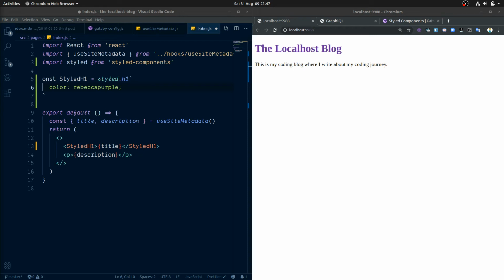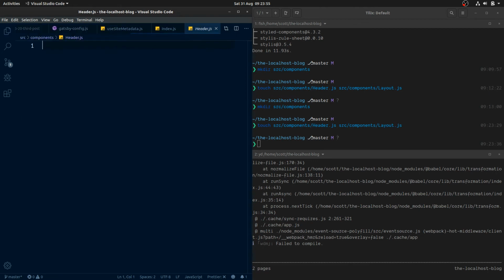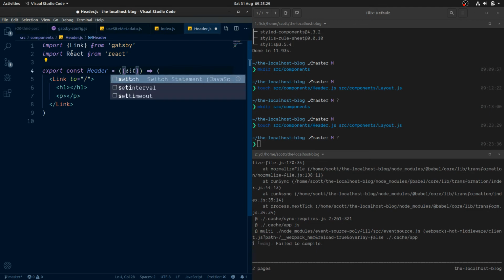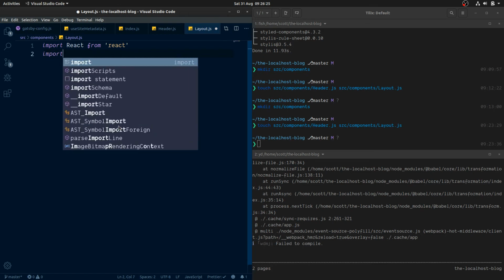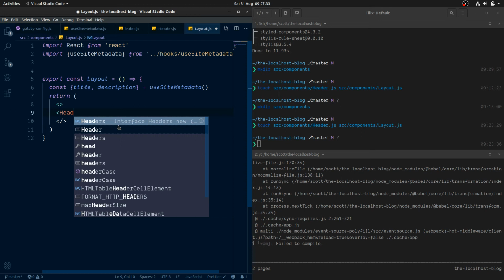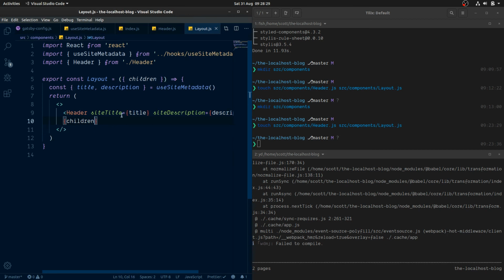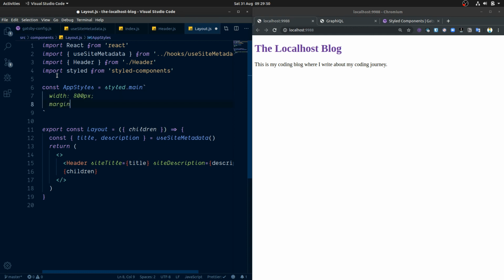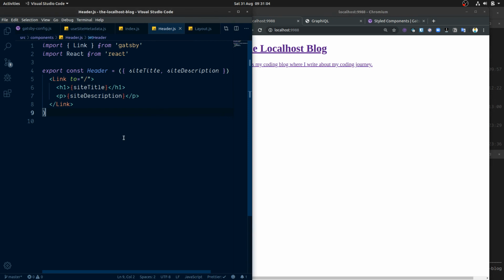Create a Developer Blog with Gatsby and MDX - Making a Layout component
Making a Layout component with styled-components